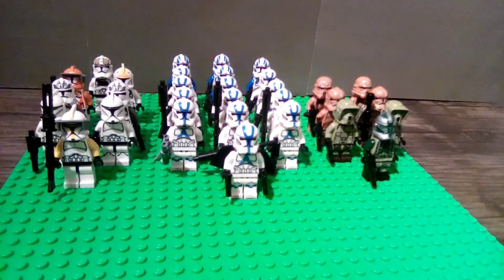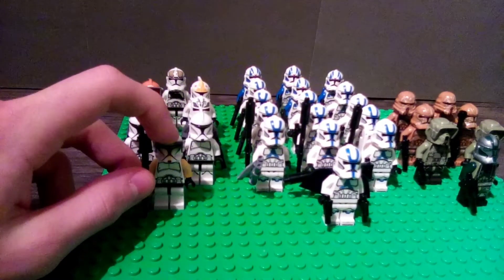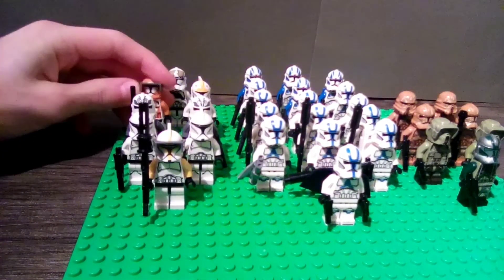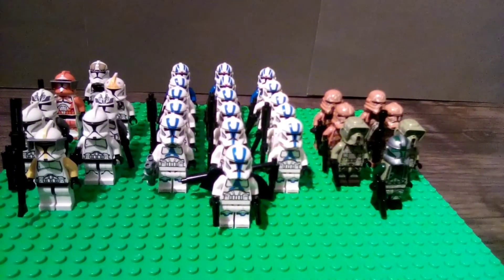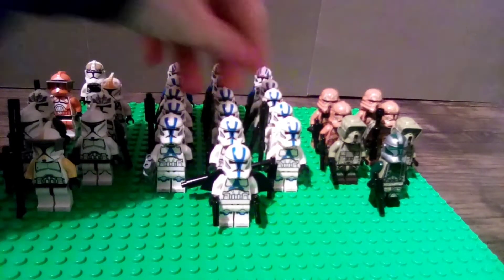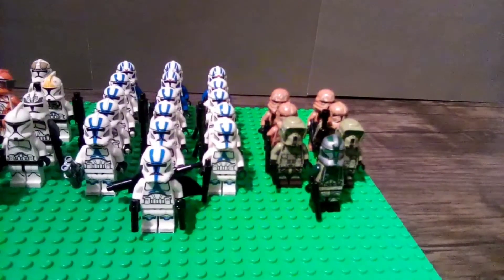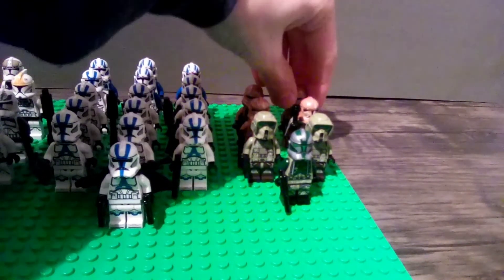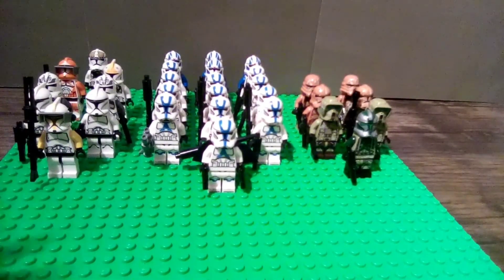Clone Army 2020